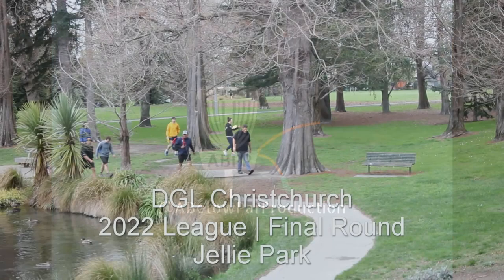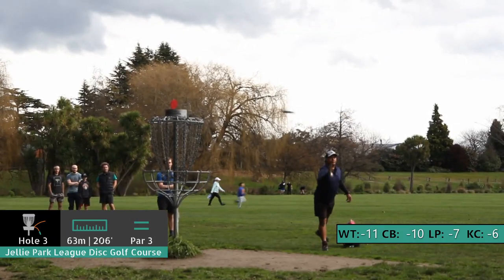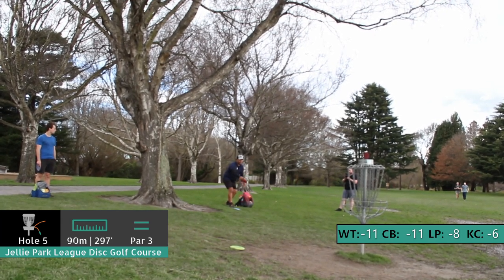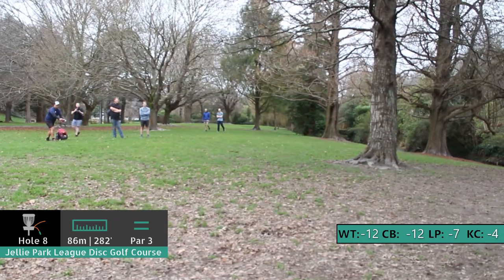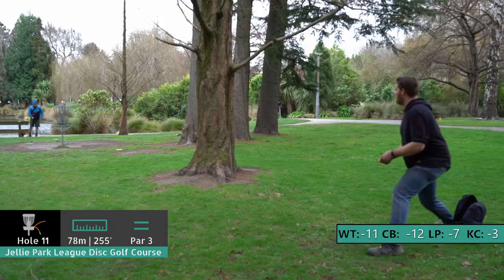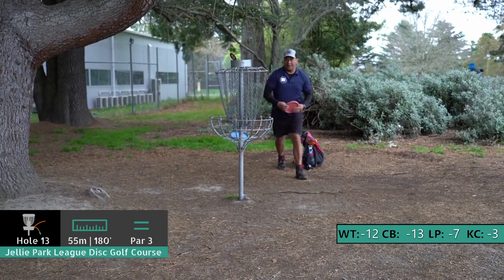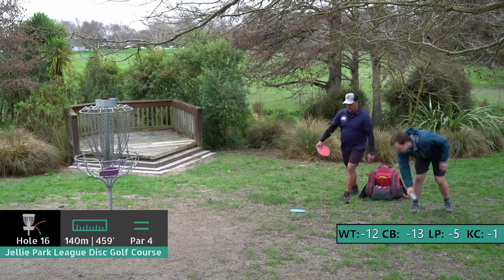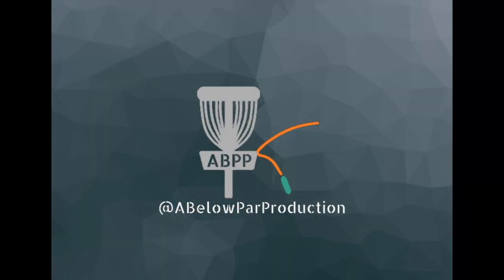Lead Card Final Round | DGL Christchurch 2022 | Jellie Park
Last year we filmed the lead  card for the final round of DGL Christchurch. This league is run in a head to head format and uses a league table based on points for wins and losses.

Each year, it ends with a best-of-the-best comp where the top players meet to play a two round tournament to find the overall champion.

Thanks to Jamie at DGL for letting us film.

Edited by Elliot Faulkner
Commentary by Elliot Faulkner and Jakob Eder
Thanks to Ben Bunting on tee cam.